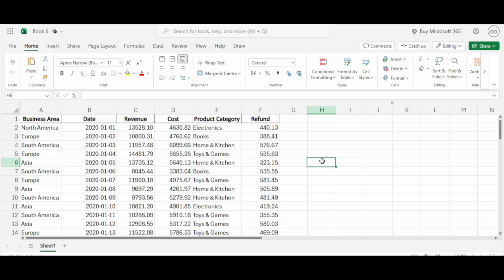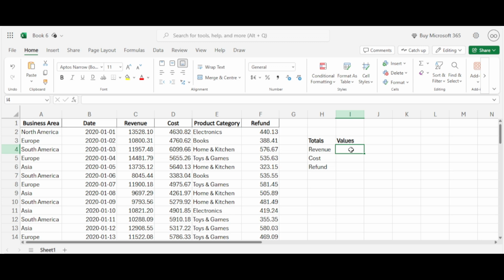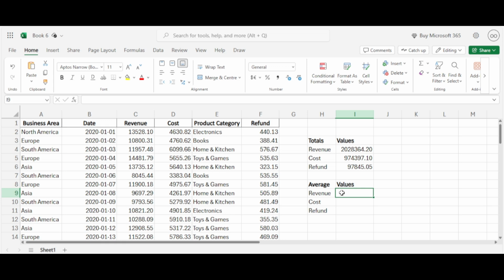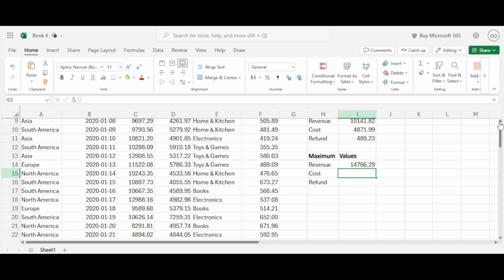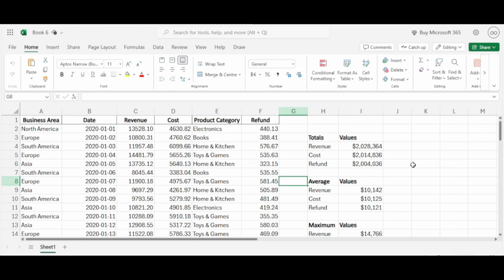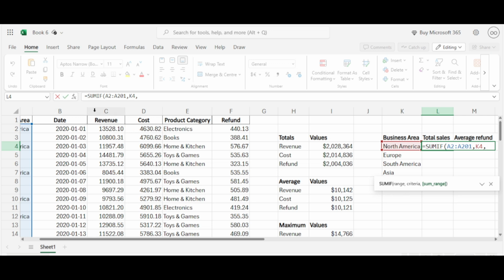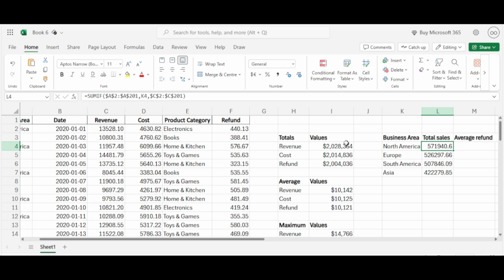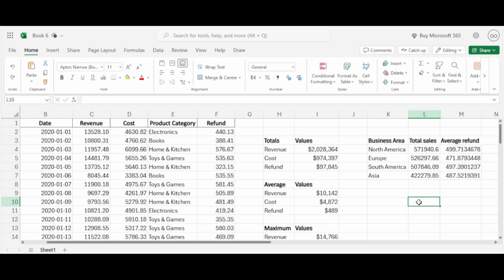How to use the SUM, AVERAGE, MIN, & more functions on Excel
Welcome to another Excel tutorial! In this video, we dive into some of the most essential Excel formulas: SUM, AVERAGE, MIN, MAX, SUMIF, and AVERAGEIF. I'll walk you through each formula step-by-step, showing you exactly how to use them to make your data work for you.

What You'll Learn:
- How to calculate the total using the SUM formula.
- Finding the average value with AVERAGE.
- Identifying the smallest and largest numbers with MIN and MAX.
- Using SUMIF to add up values based on specific criteria.
- Calculating conditional averages with AVERAGEIF.

By the end of this video, you'll have a solid understanding of these formulas and be able to apply them confidently in your Excel work.